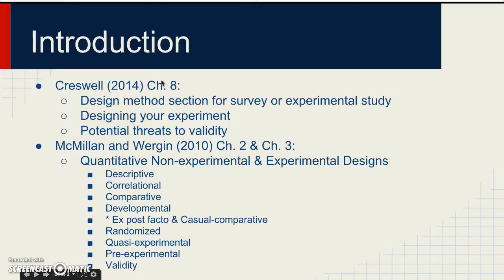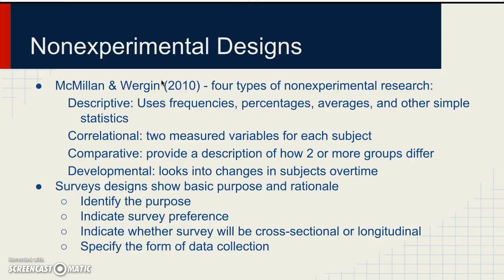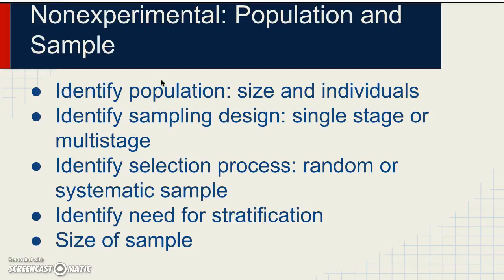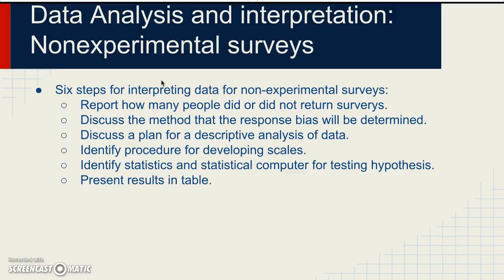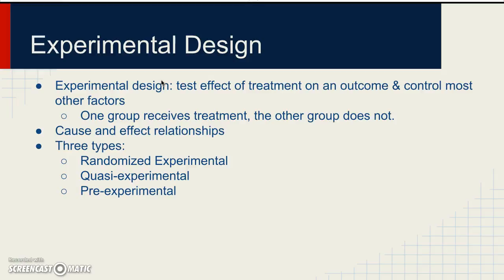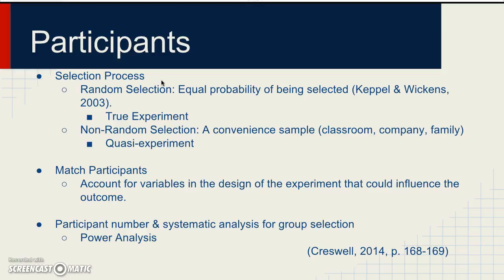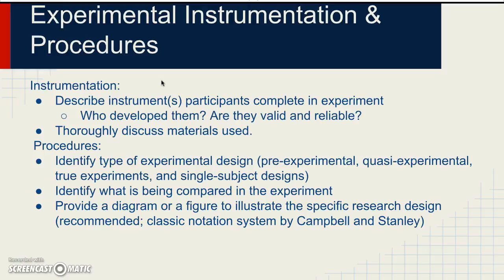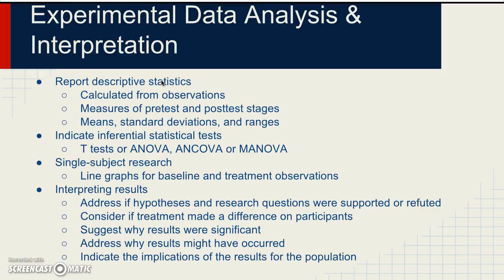EDUC 519 Discussion 4